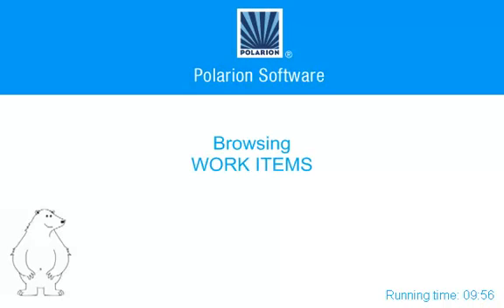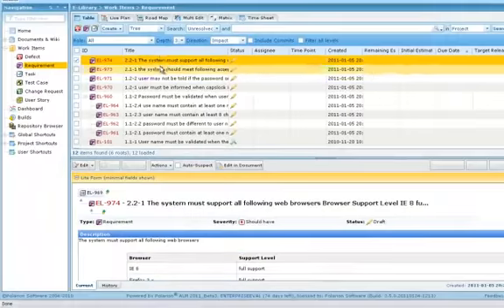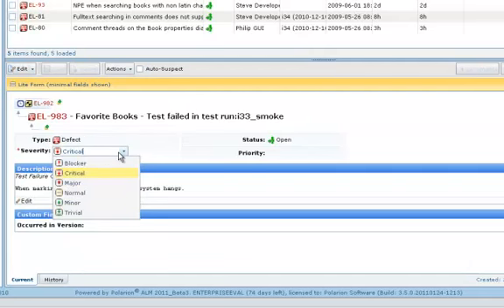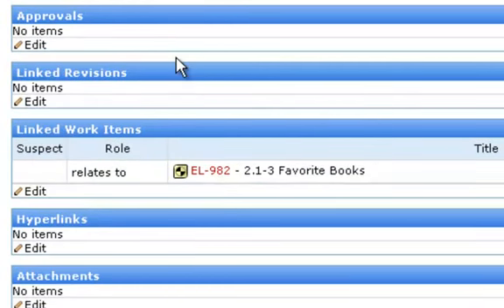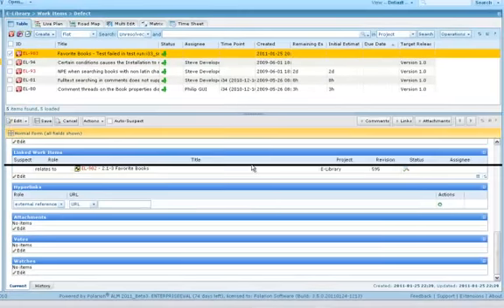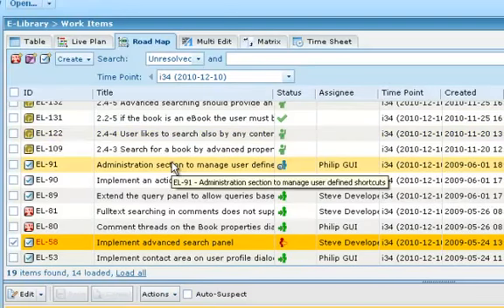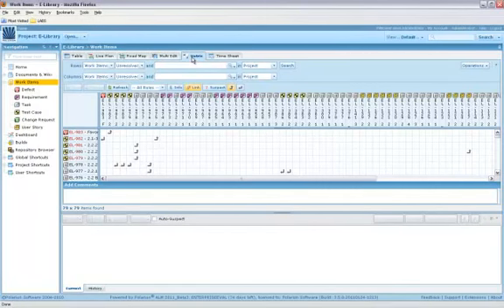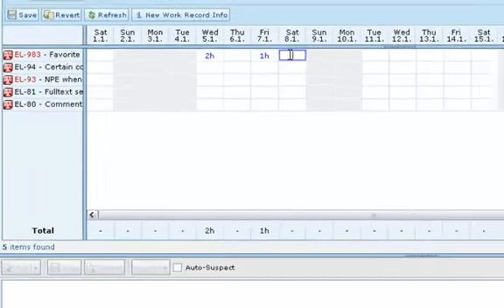Browsing Work Items